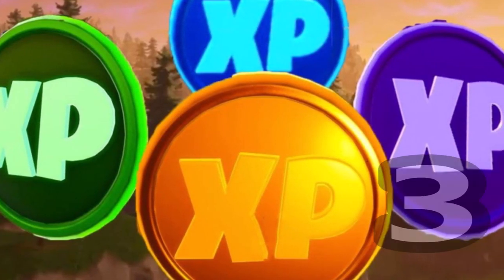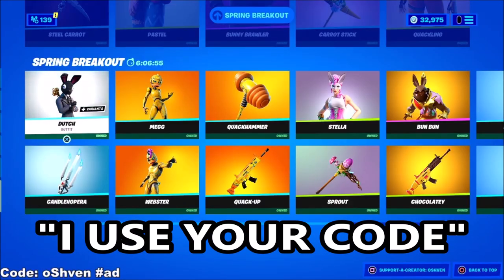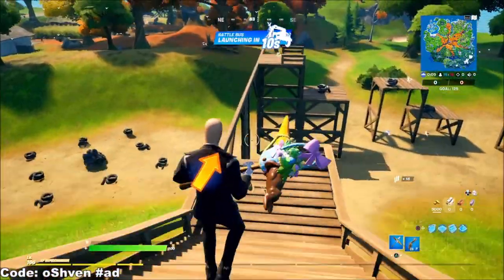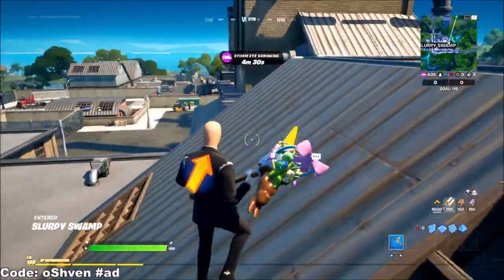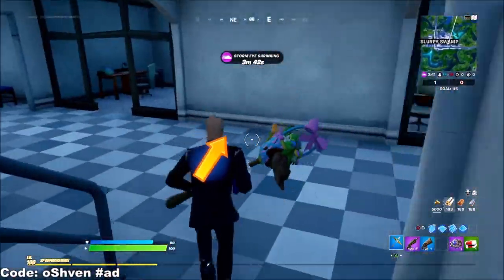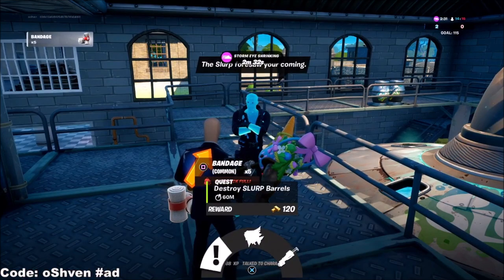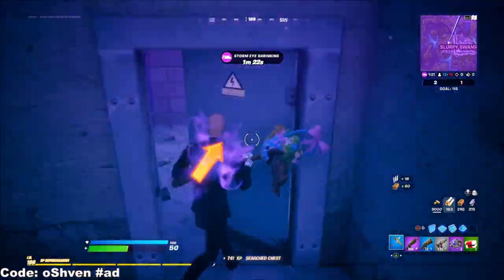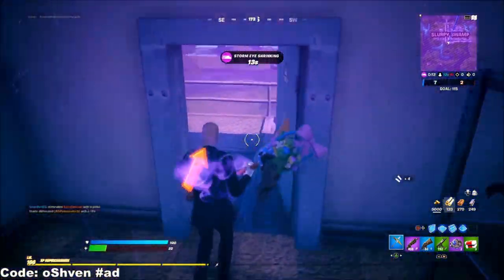How To Get UNLIMITED XP in Fortnite Season 6! (How To Level Up Fast)